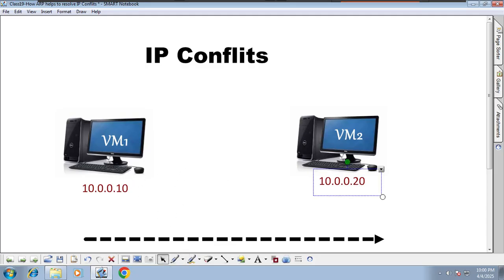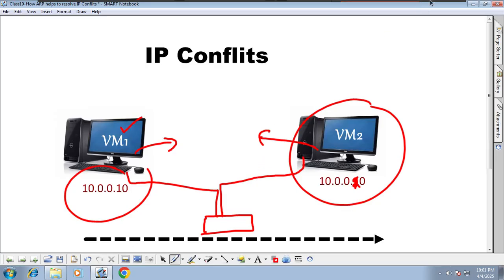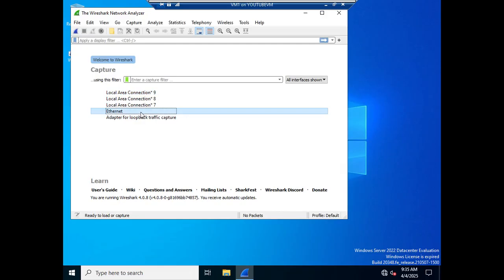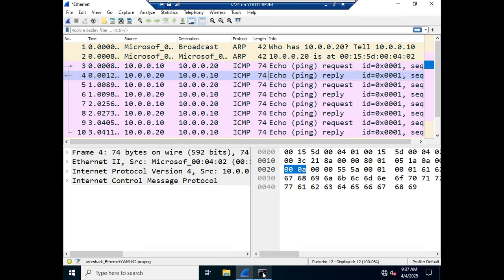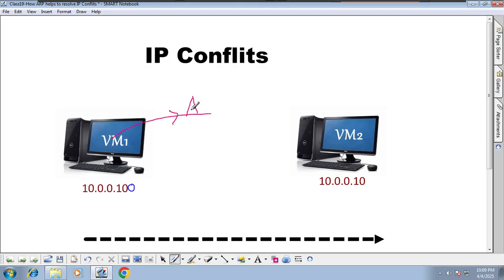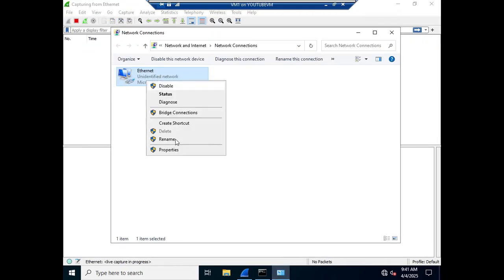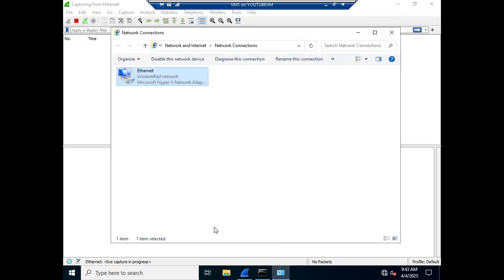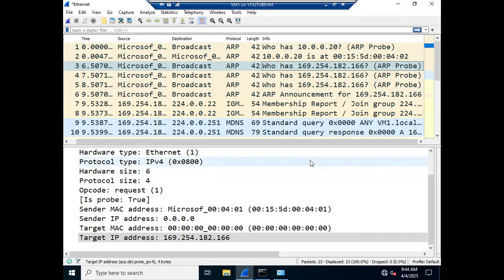#19 How IP Conflict happens with Wireshark | English